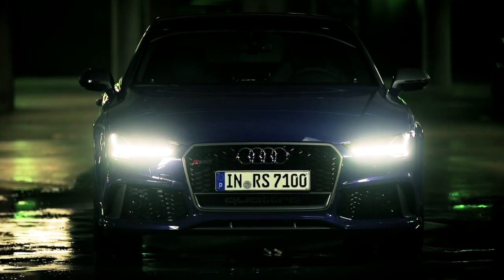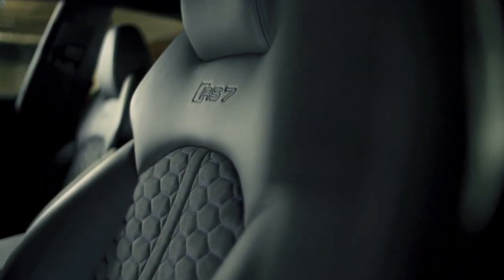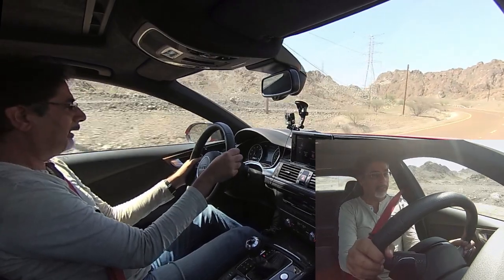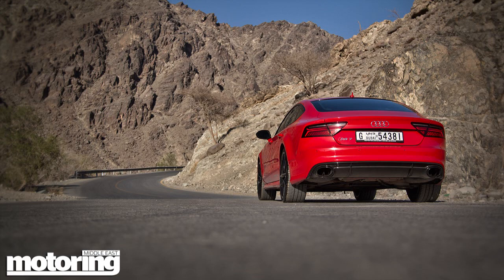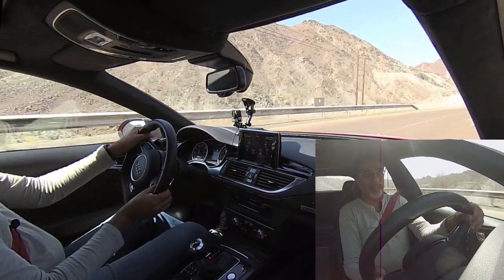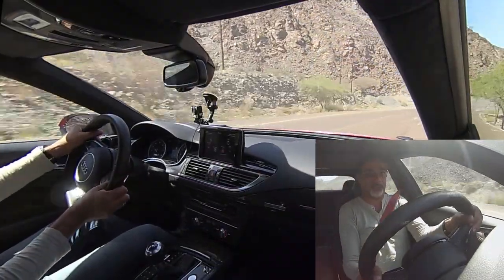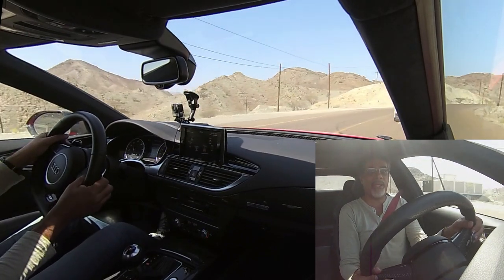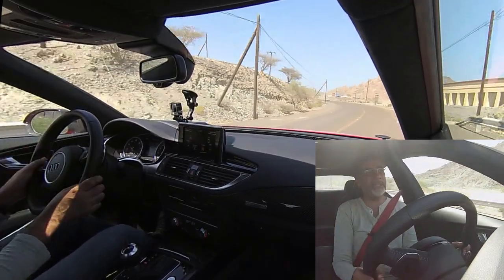2016 Audi RS7 Performance review - family car that slays supercars!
The 2016 Audi RS7 Performance has over 600bhp and can hit 100kph from rest in just 3.7 seconds. It'll do over 300kph and can shame supercars. What a Beast!